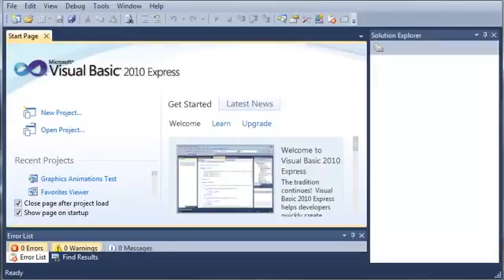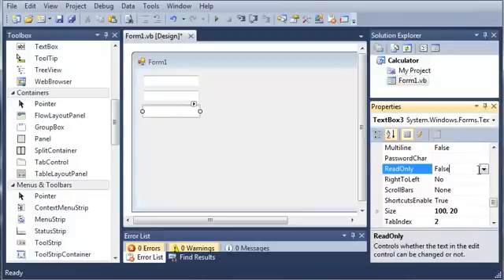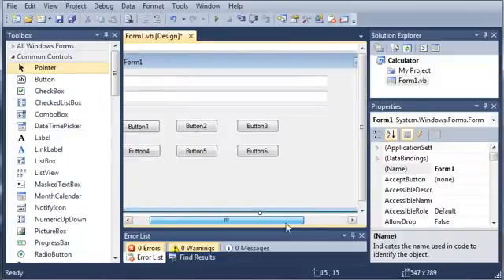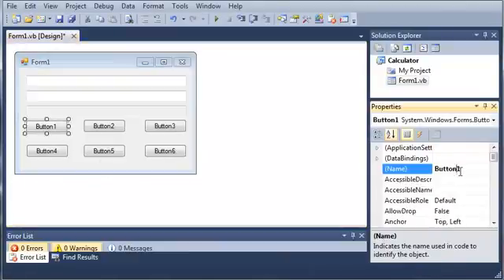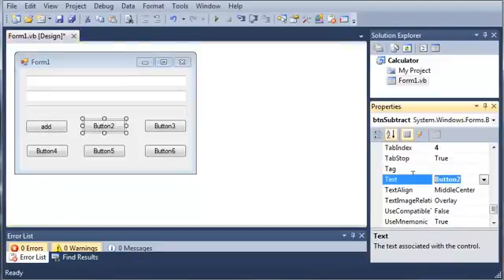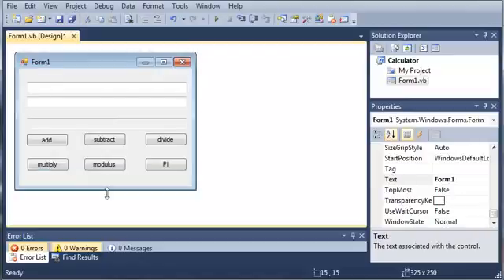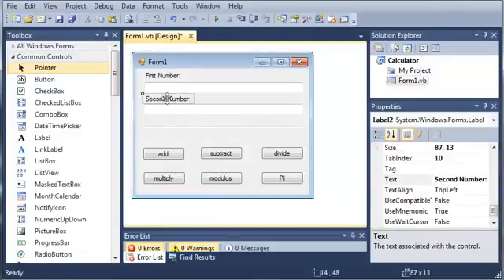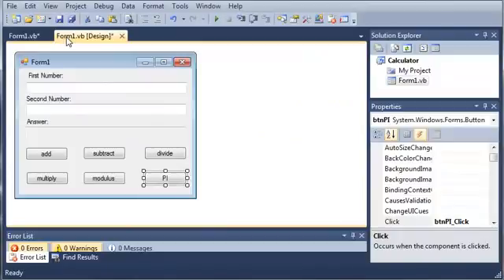Visual Basic - 54 "Calculator Part 1"